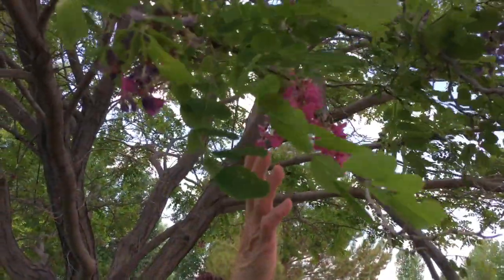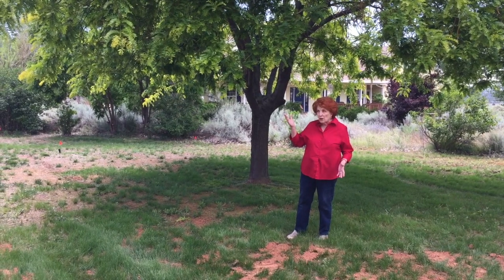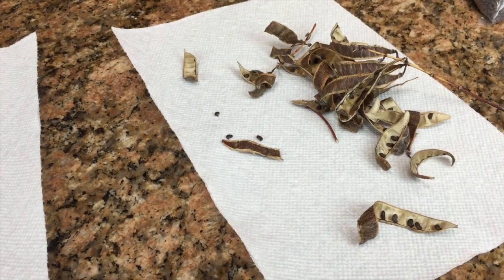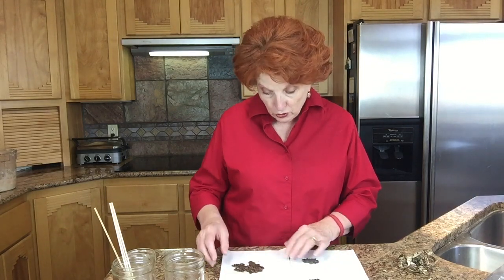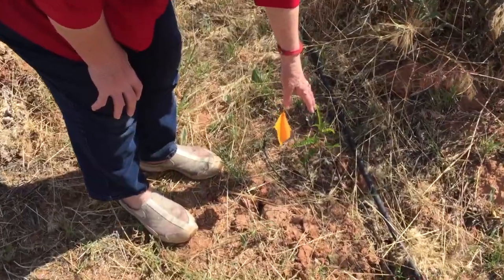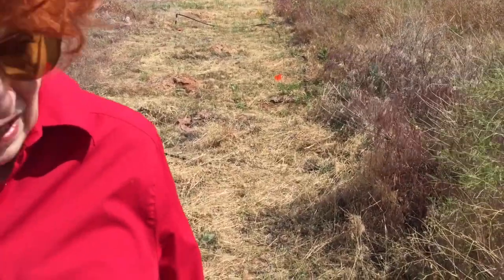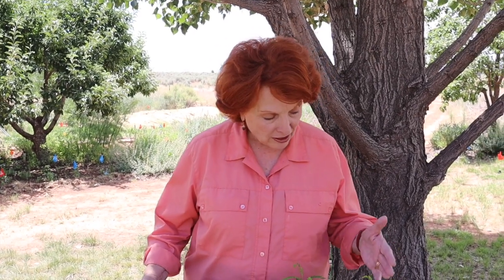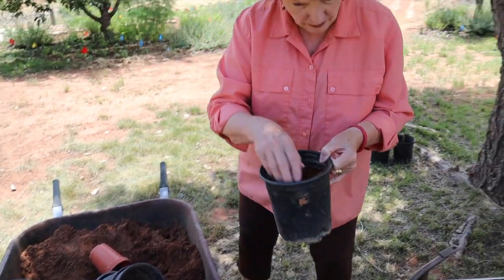Growing Locust Trees From Seed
It is so easy and so economical to grow your own beautiful, fast-growing locust trees from seed.  Locust trees are from the legume family so they fix nitrogen in the soil in addition to providing shade and  attracting pollinators like honey bees to their fragrant blossoms in the spring.